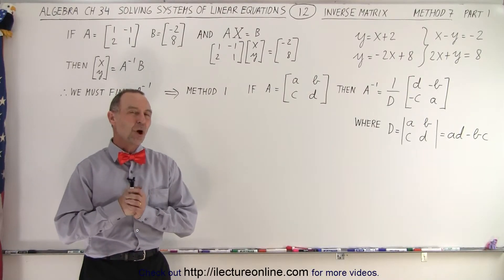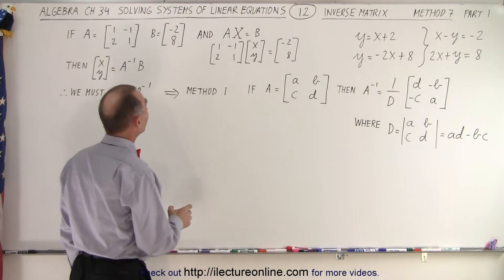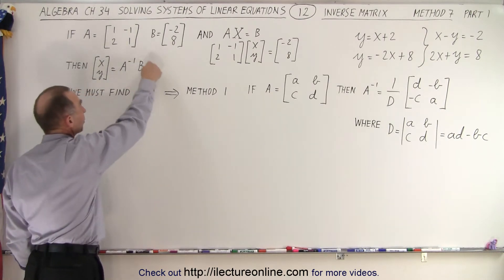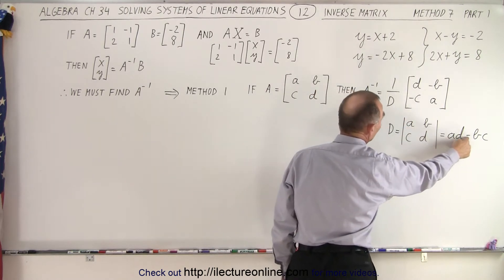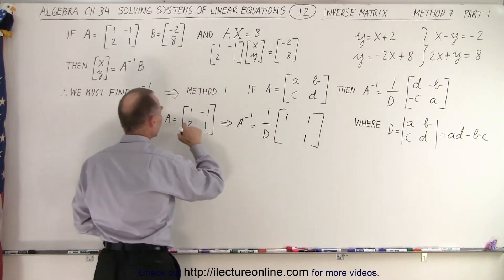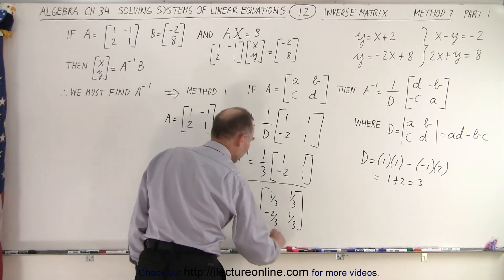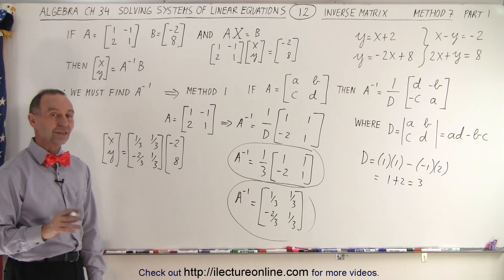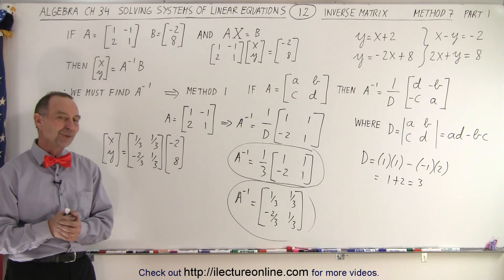Algebra - Ch. 34: Solving System of Linear Equations (12 of 31) Inverse Matrix: Method 7: Part 1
We will learn the 7) INVERSE MATRIX (PART 1) method of solving system of linear equations:
equation 1: y=x+2
equation 2: y=-2x+8